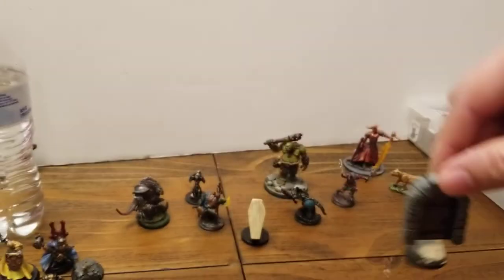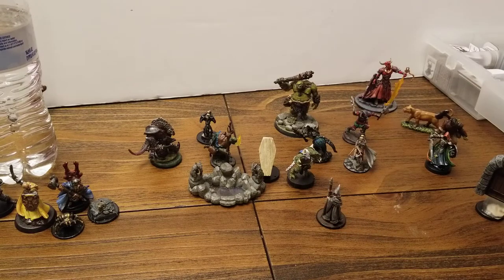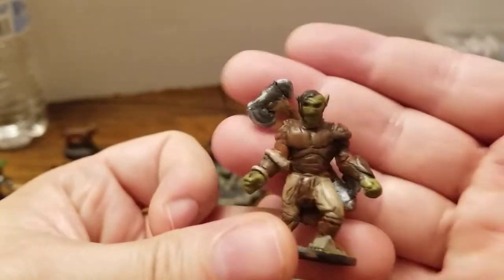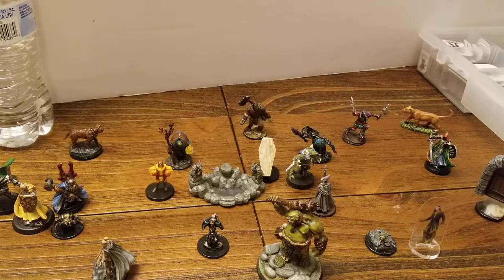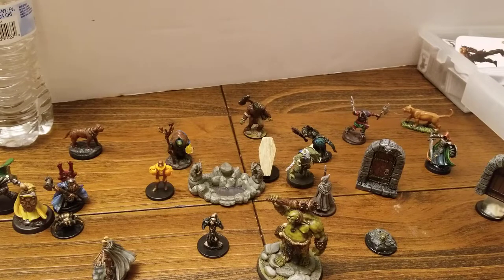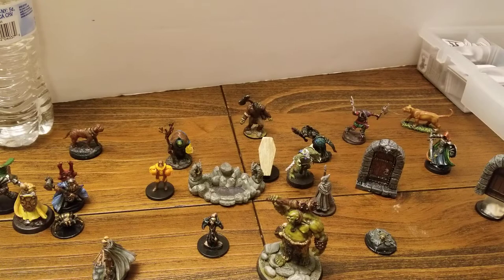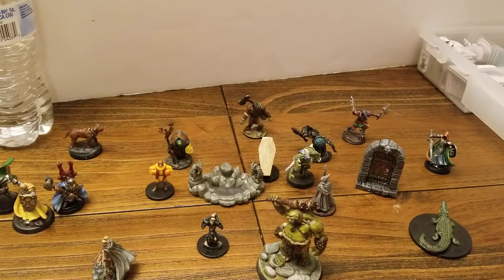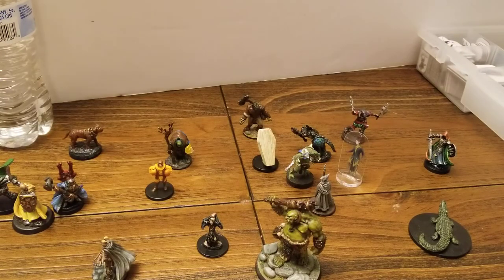Different Types of Miniatures. What is best for your table?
Can you get them without going broke?